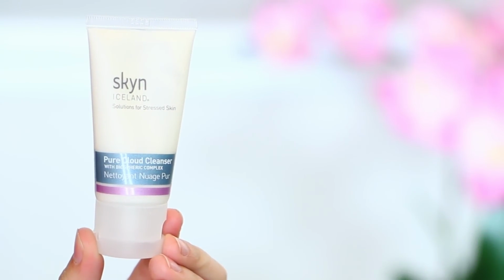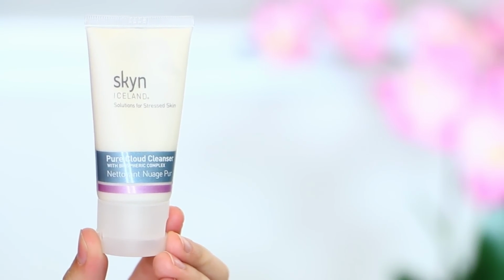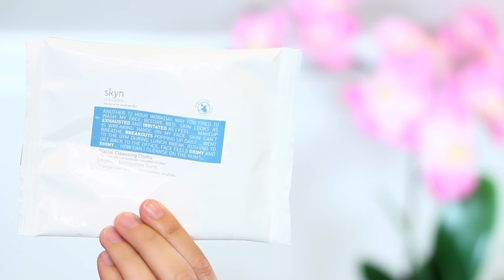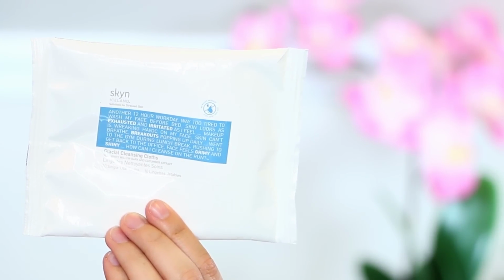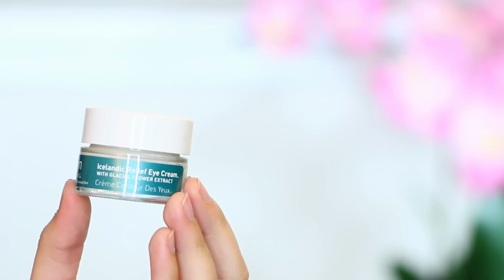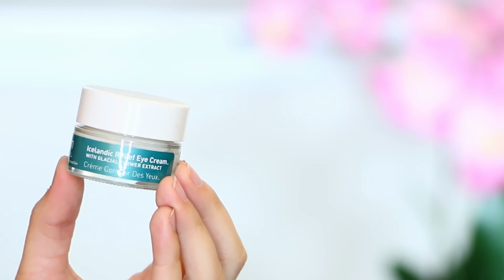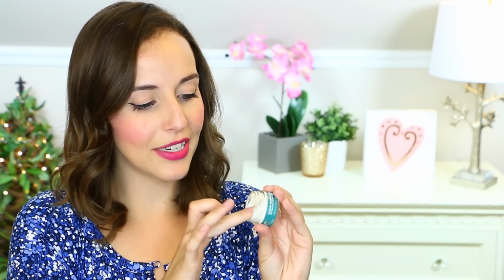FULL SKYN ICELAND REVIEW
Please leave a nice comment- I reply to everyone!

Lacey Keith
Owensville, OH 45160

Makeup
- Maybelline Super Stay 24 Hr Foundation in Sand Beige
- Maybelline Camouflaging Concealer in Light
- Clinique Advanced Concealer in 01 Matte Light
- Rimmel Stay Matte Powder in 04 Sandstorm
- Anastasia Brow Wiz in Deep Brunette
- Marc Jacobs Magic Marc’er Precision Eyeliner Pen
- YSL Rouge Volupte Shine in No. 19 Fuchsia in Rage
- Too Faced Sweethearts Perfect Flush Blush in Something About Berry

Top
- Marshall’s

Earrings
- American Eagle

CAMERA & EDITING SOFTWARE

Love, Lacey